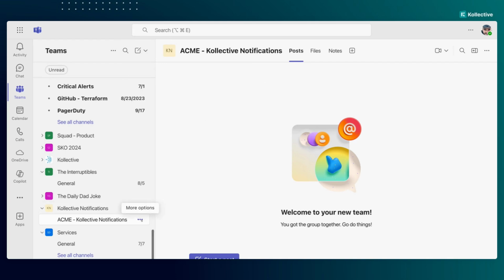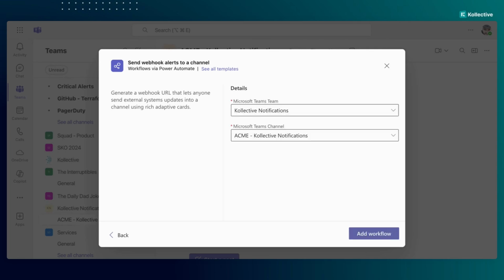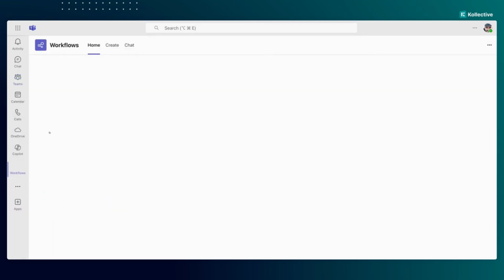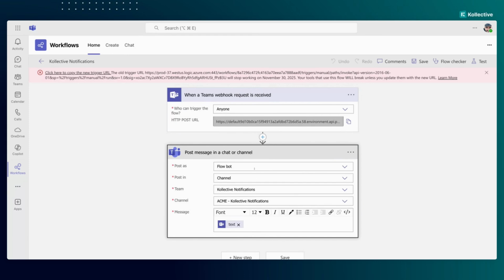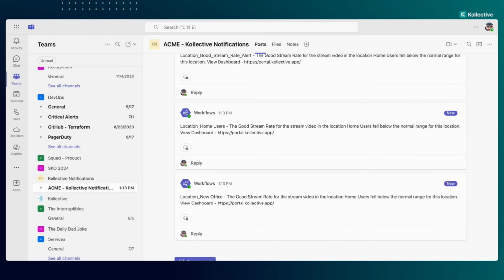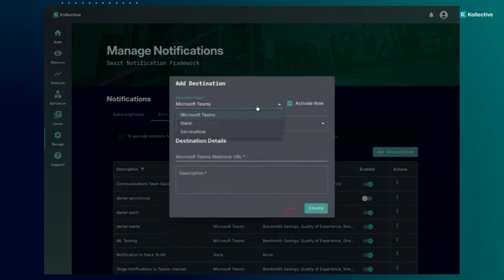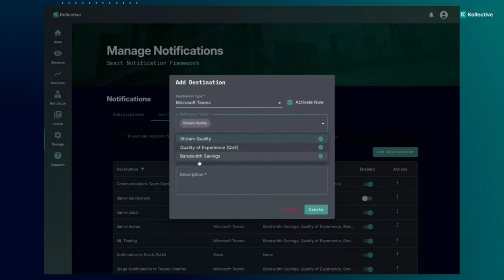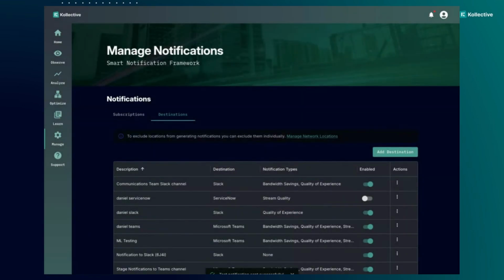How to Set Up Kollective Notifications in Microsoft Teams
How do you send Microsoft Teams quality alerts directly into a Teams channel?

In this step-by-step guide, learn how to configure Kollective Notifications to route proactive alerts into Microsoft Teams.

Choose from:

✓ Quality of Experience (QoE)
✓ Stream Quality
✓ Bandwidth Savings

Get the right alerts to the right teams at the right time, so you can respond faster and improve collaboration performance.